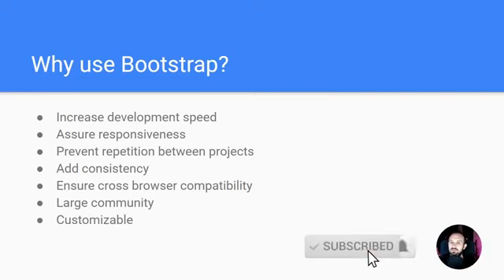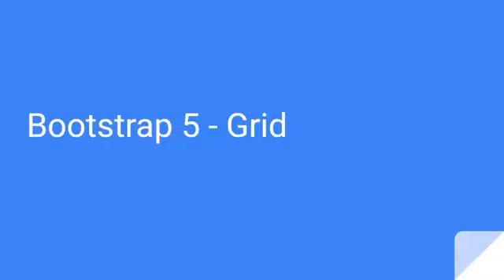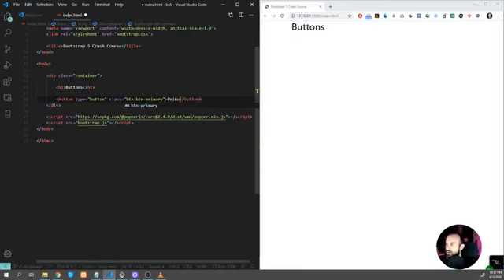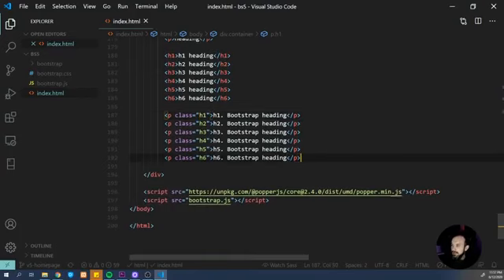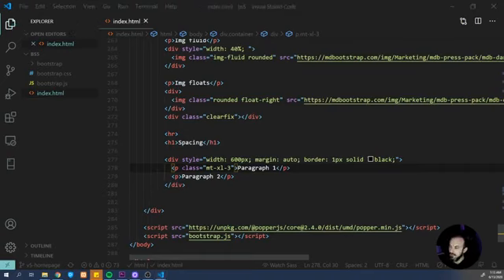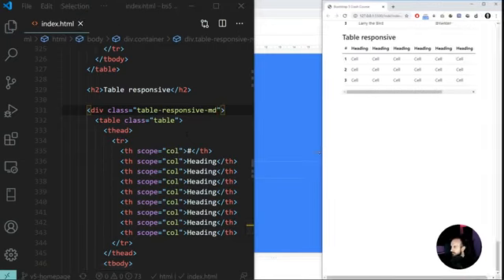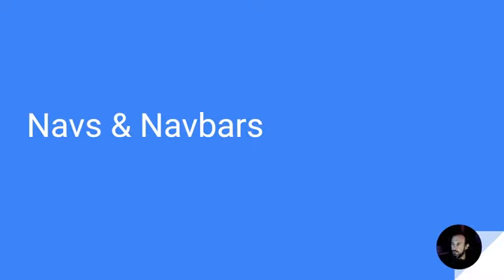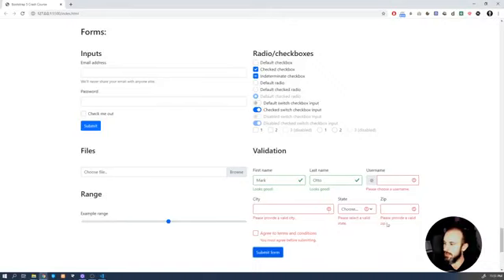Latest bootstrap tutorial